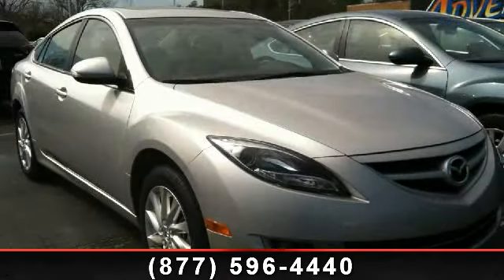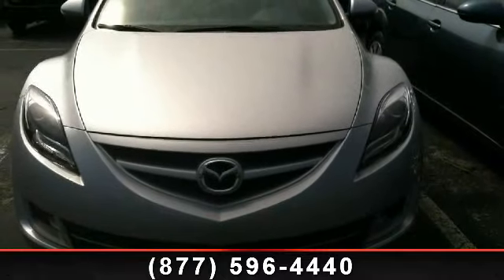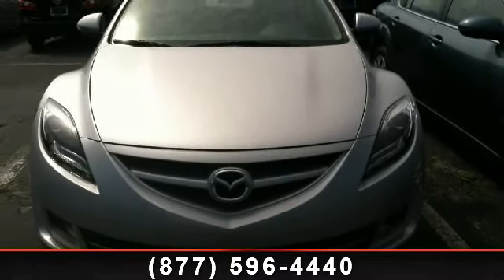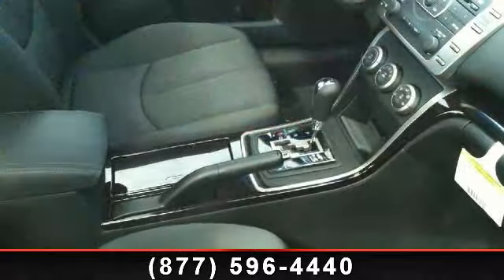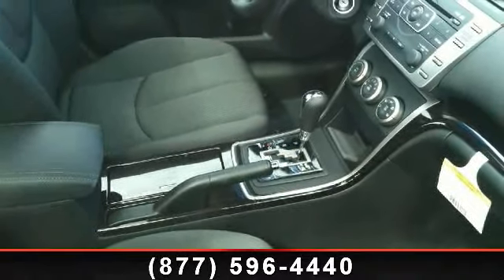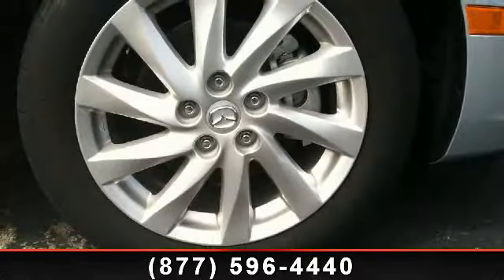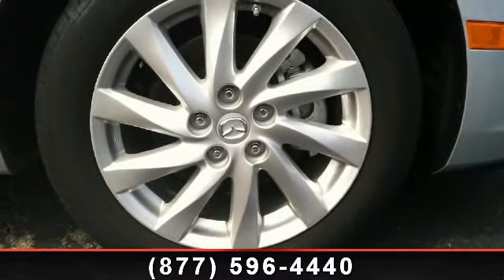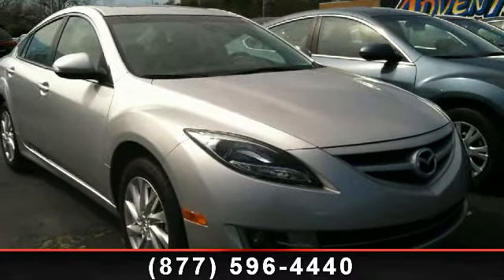2012 Mazda Mazda6 - Adventure Chevrolet Chrysler Jeep Mazda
Arrive in style with this 2012 Mazda Mazda6 i. If you are looking for an automobile with great features, look no further. Some of the top features included with this vehicle are Front reading lights, Power steering, Split folding rear seat, Air Conditioning, Tachometer, Front fog lights, Radio: AM/FM/6-Disc CD/MP3 Compatible, Alloy wheels, and Overhead console. If you are looking for a new car this might be the one. Low mileage is an important factor in your purchase and this vehicle delivers a low odometer reading. Let us put you in the drivers seat today.